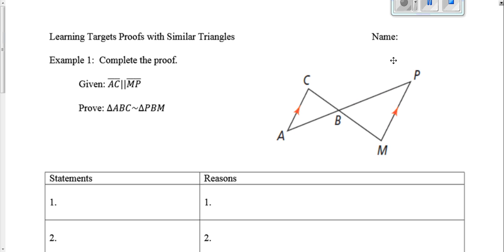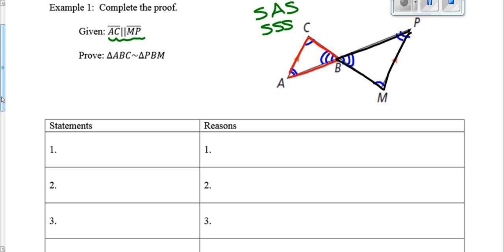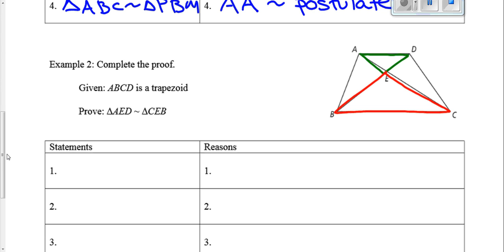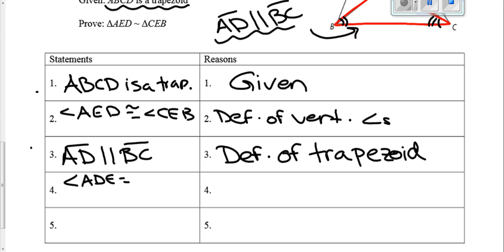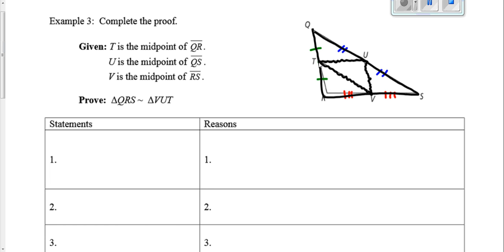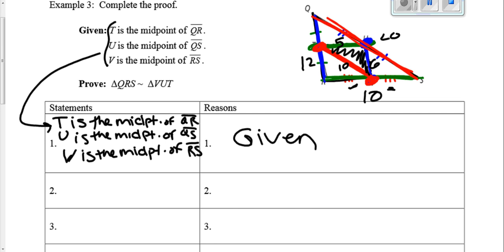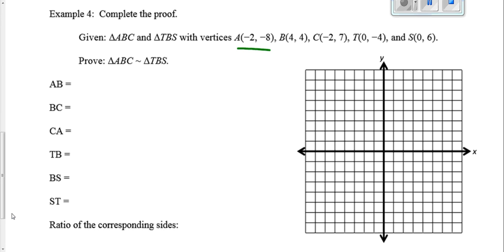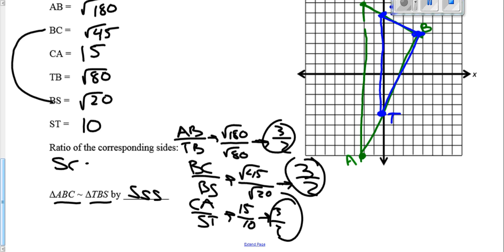Proofs with Similar Triangles